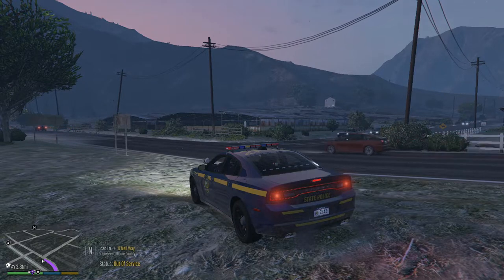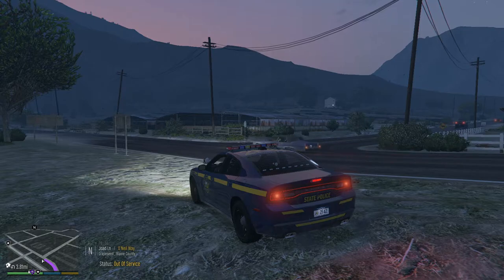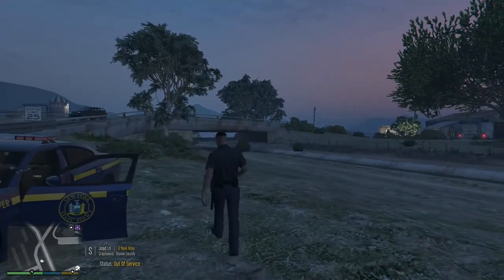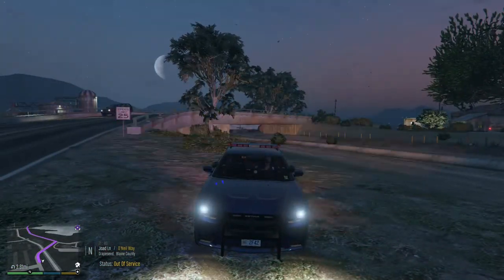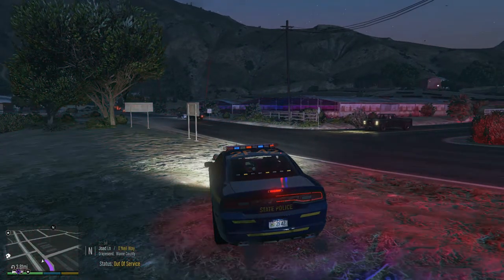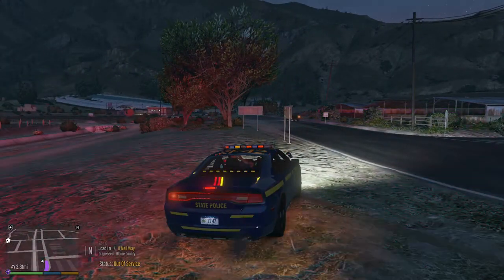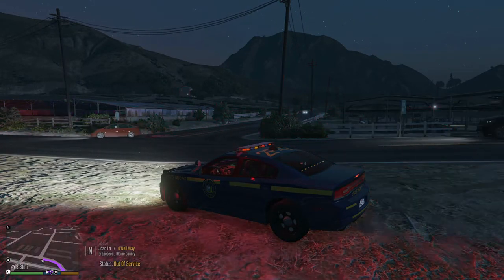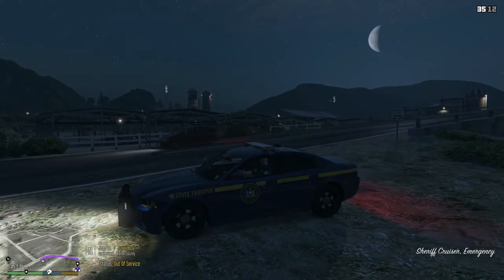LSPDR - How to use ELS Lights and Sirens on a controller FULL tutorial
Do you need help figuring out how to use ELS for LSPDFR 0.4.8? Then this is the tutorial for you.
LSPDR 0.4.8 - How to use ELS on a controller FULL tutorial
I will show you a full tutorial on how to use ELS on any controller. Works just like it would on your keyboard but with the easy on your controller, without conflicting with other keys.

I am not responsible if you break your game.